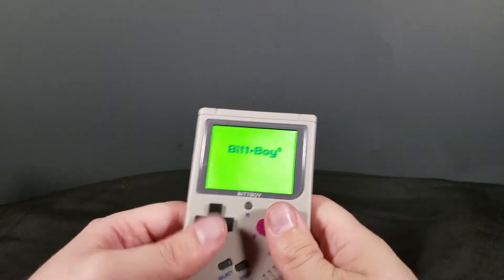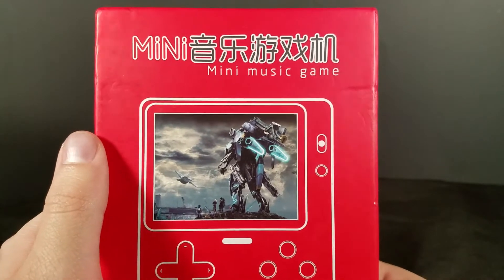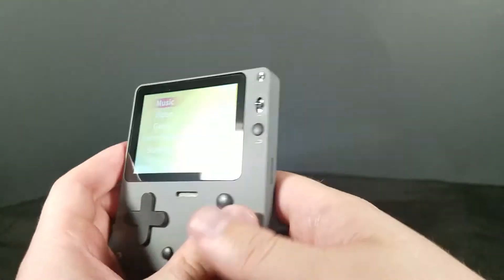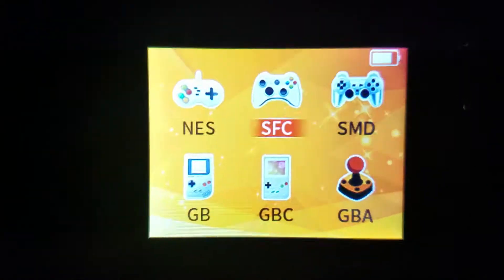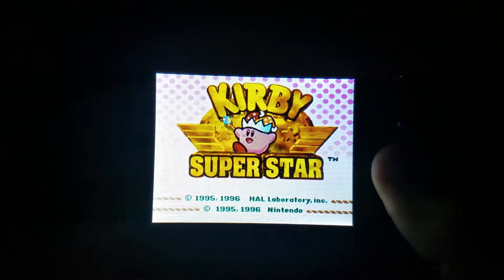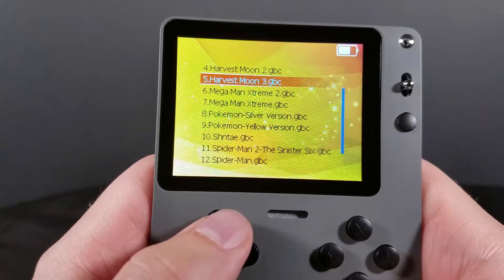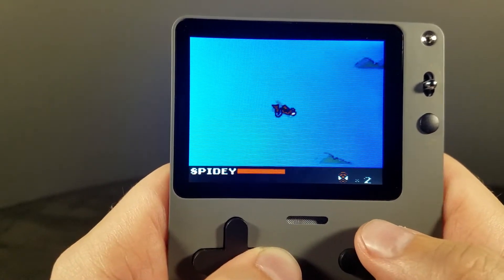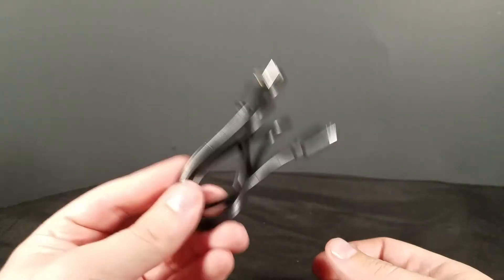Mini Music Game - ArcNeo Reviews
Yay for ending on a wimper.